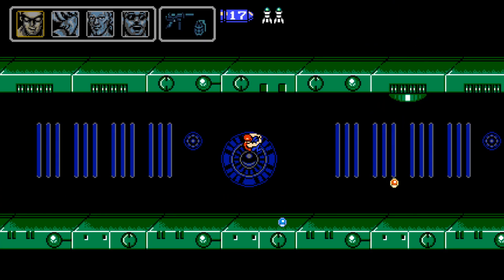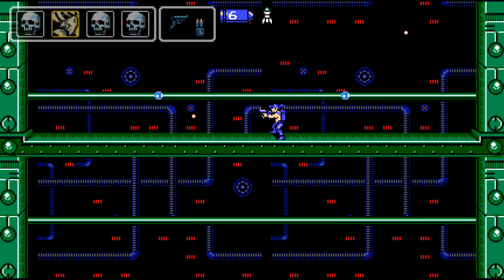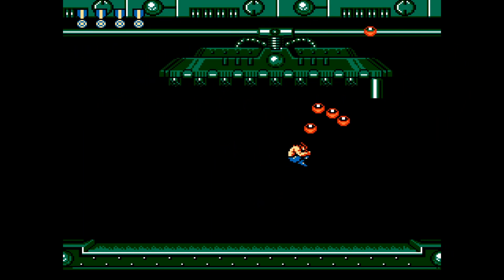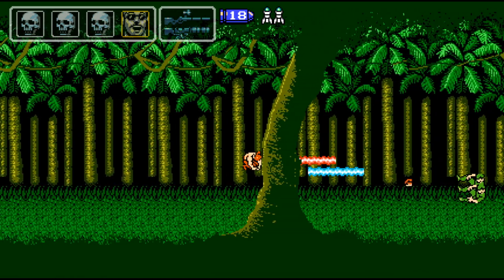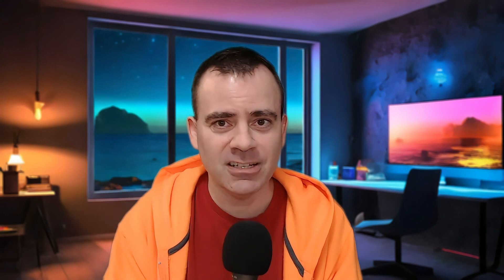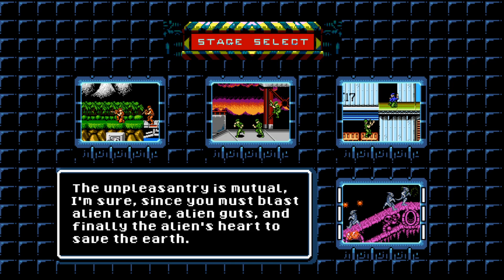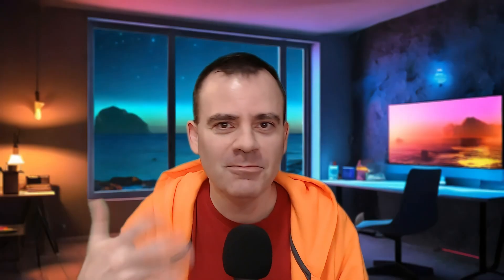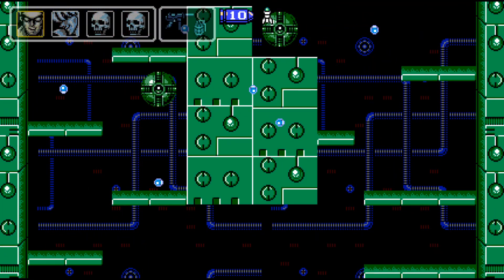👾 Contra Force Ultimate Alien Tech Base Complete!